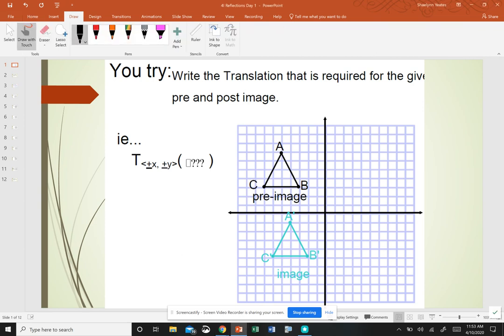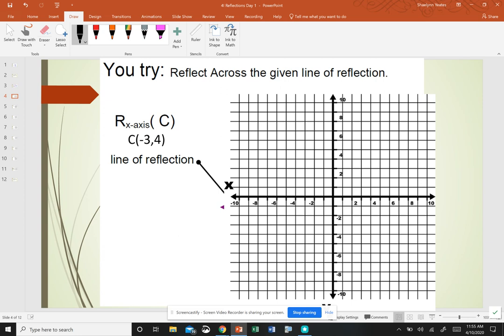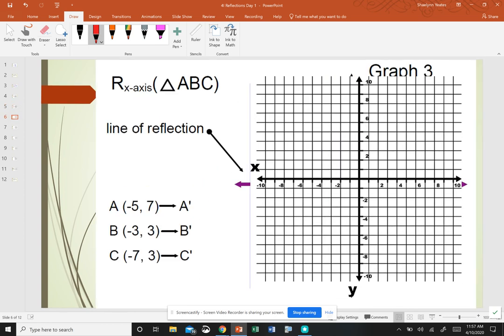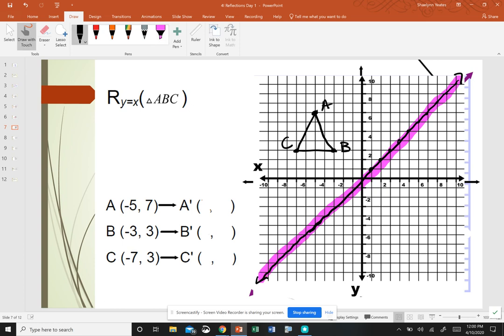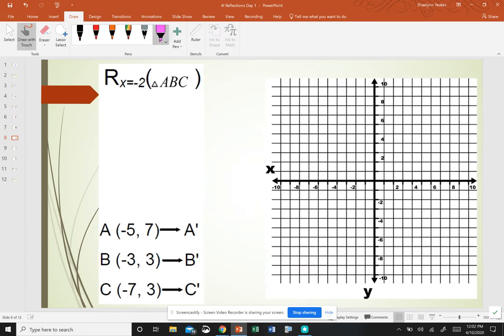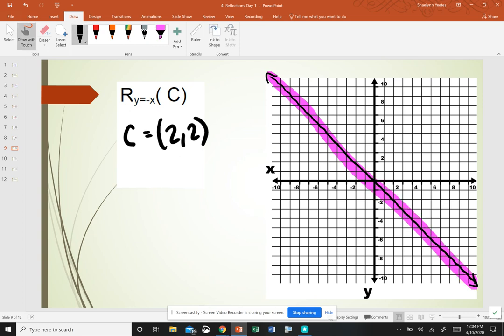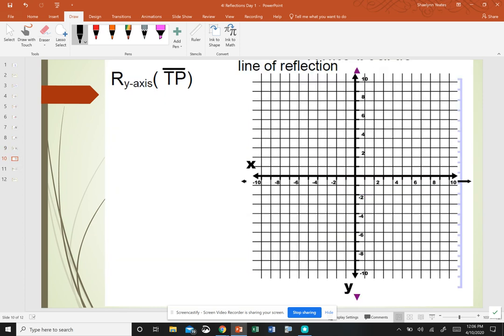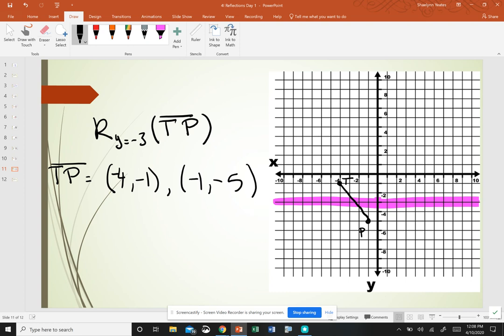Transformations: Reflections Day 1